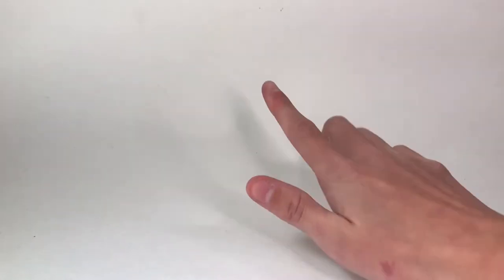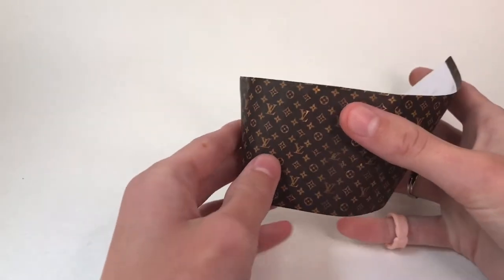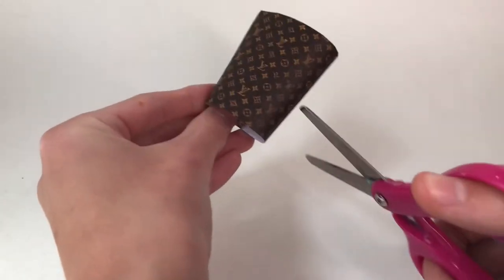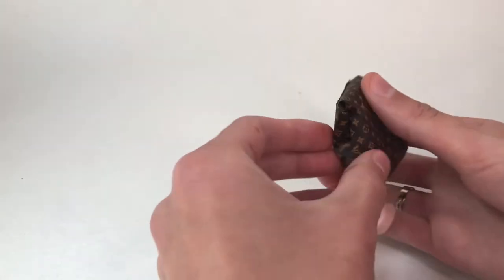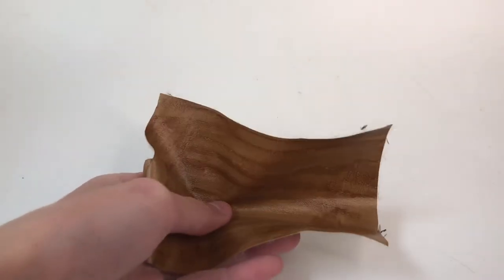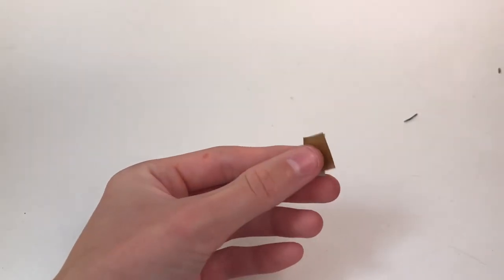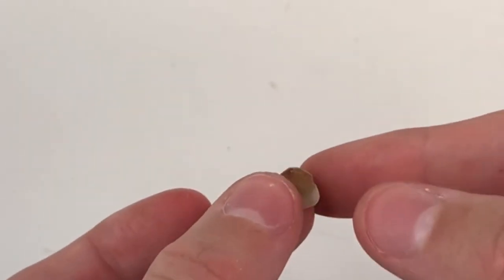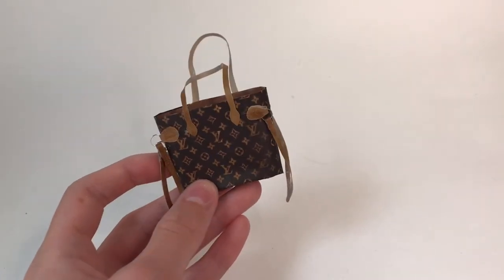DIY how to make a miniature Barbie doll designer purse/ bag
How to make a detailed designer bag for a doll in 1/6 scale miniature!

Oh right! Also always watch till the end, a funny end part including the Craft I just made happens! 😄😄😜

Don’t know the characters in the end part?
Here’s a brief intro!

Sabine: an artist who who likes to skateboard, her sister is Sadie

Nick: An FBI agent who cares about Sabine and his friends

Kim: Sabine’s closest friend who lives to bake and also knows Pete

Pete: Nicks older brother who is also an FBI agent, he’s noticeably smarter than Nick

Icicle: Stormers little brother that always causes mischief and loves to do things for himself he is friends with Sabine, Kim, Pete and tolerates Nick

Sadie: Sabine’s sister, she loves the 80s

Nex: the orange robot that has an accent, he is friends with Kim Pete and Sabine

When do I post? I update my posting times  every once in a while, so check my latest video for updates 😁

Want a shoutout in the end part? I will hide your name somewhere in the end part, but if you don’t notice it I also put in text 😉

New to my channel? I’m Kitty Craft! I create miniatures and adventure videos!

Note: my videos are intended for ages 13+ , I use some dangerous craft materials such as hot glue, Xacto knife, etc. And the adventure videos are easier to understand for kids above  13.